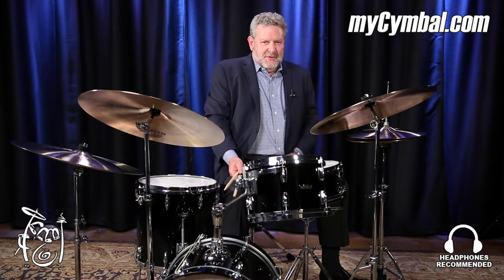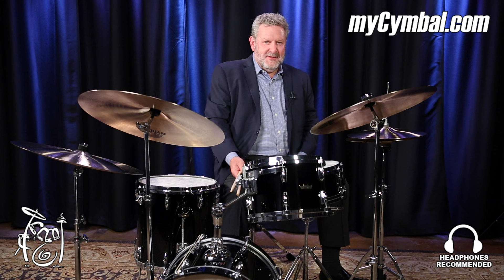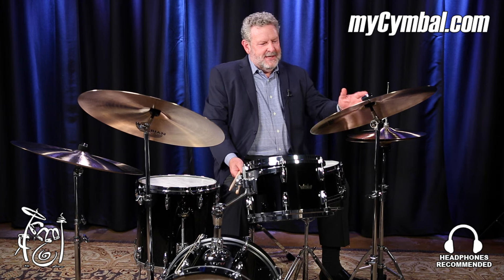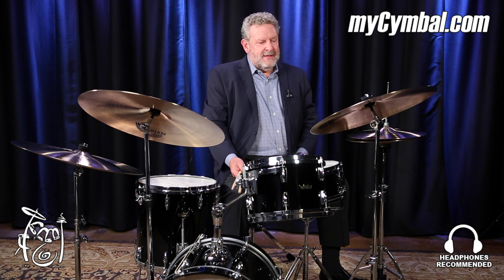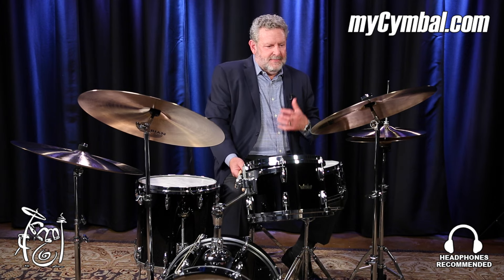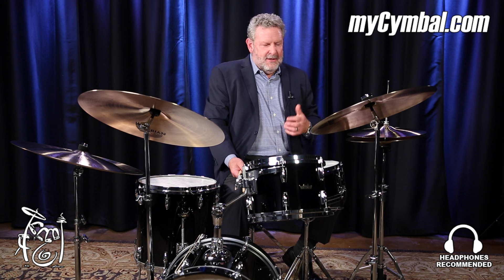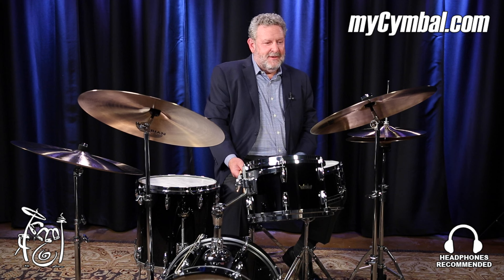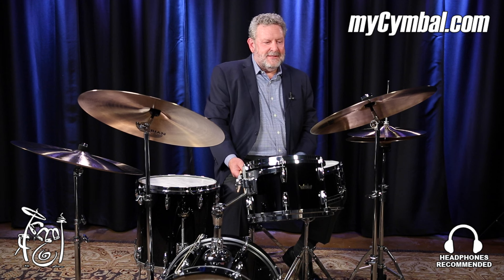Crescent 20" Hammertone Ride Cymbal - 1602g - Played by Jeff Hamilton (H20R-1092316D)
Other gear used in this video:
• Cymbals (From drummer's L to R): Crescent 14" Hammertone Hi Hat Cymbals, Crescent 22" Hammertone Ride Cymbal, Crescent 22" Hammertone Chinese Cymbal